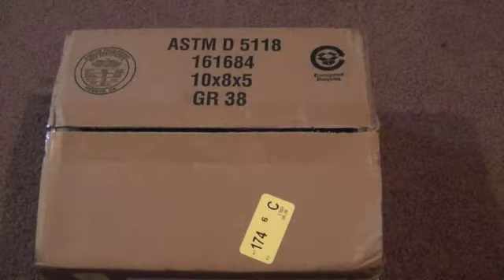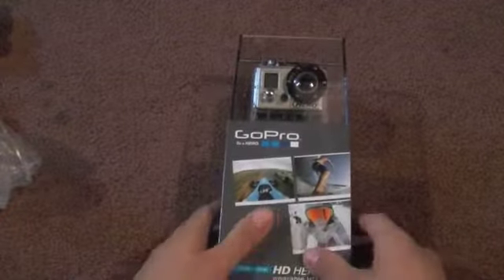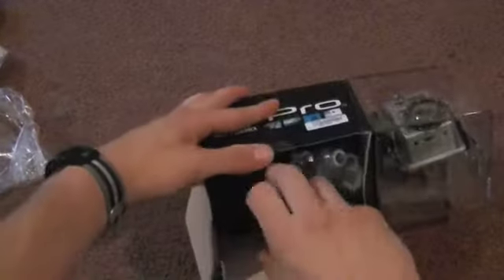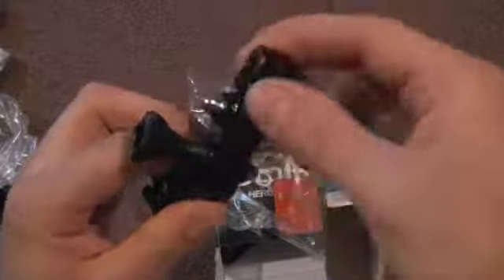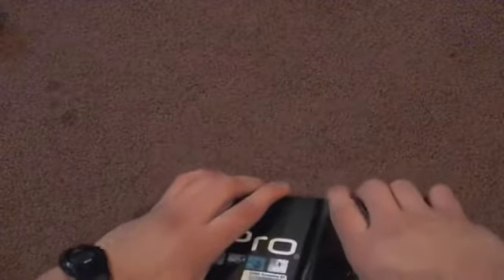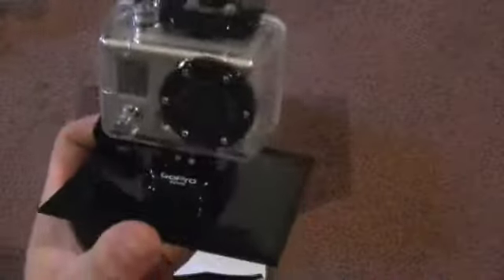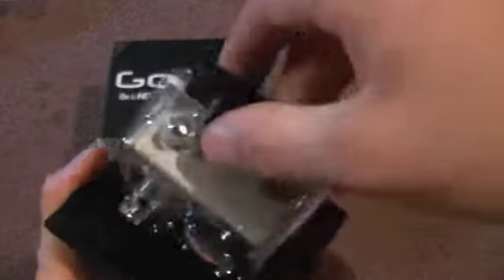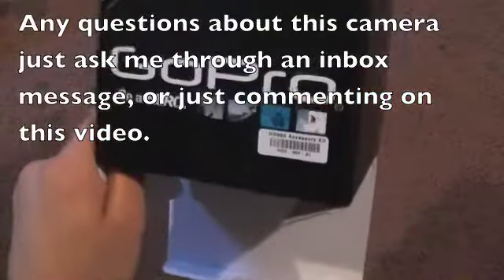Unboxing Video HD GoPro Camera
I got my new camera today i have been using a handheld JVC (Everio) for the last few videos and I got my new GoPro camera where I can go do crazy stuff with since its waterproof, shockproof, and bombproof (as told from the website). Enjoy.